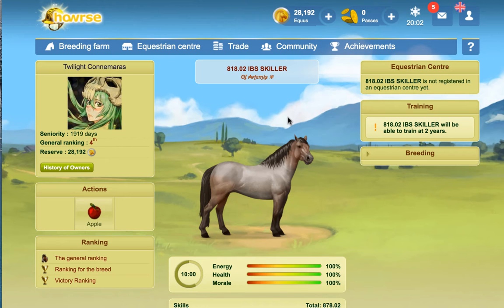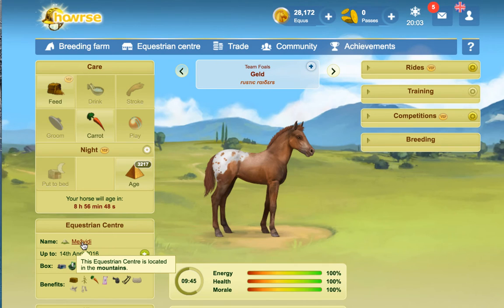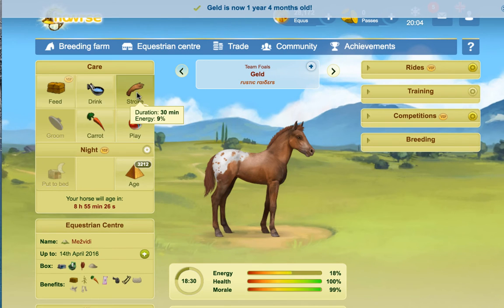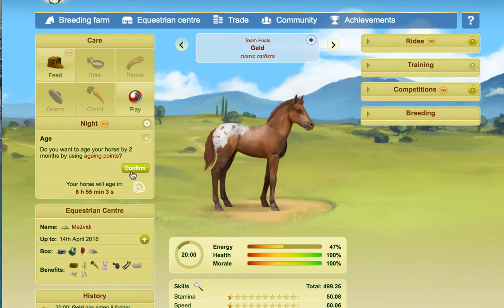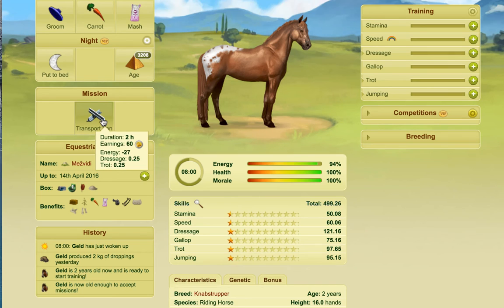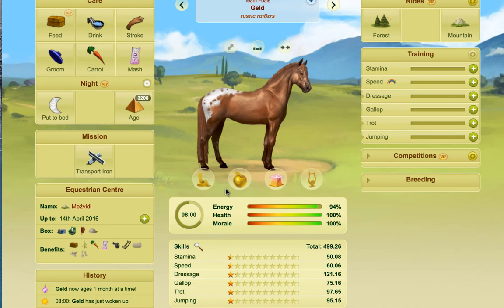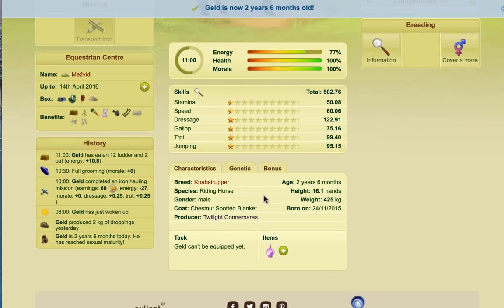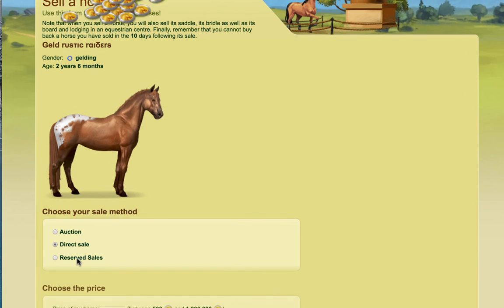Selling Gelded Skillers (Non VIP) 2.6 Years - Howrse Trips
Thank you to juliajia for requesting a video on selling gelded skillers for non VIPs at 2 years and 6 months old.